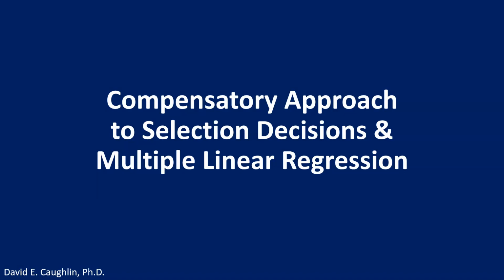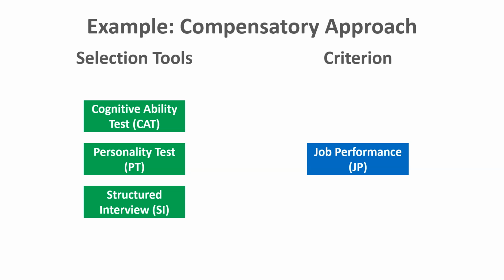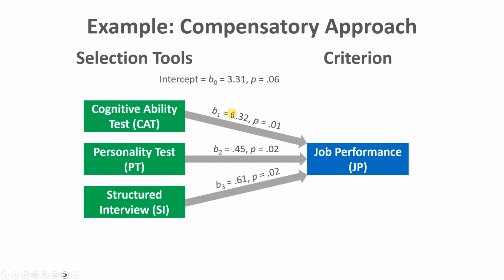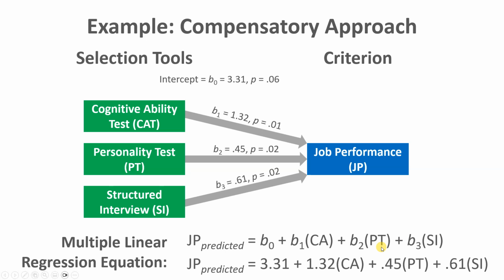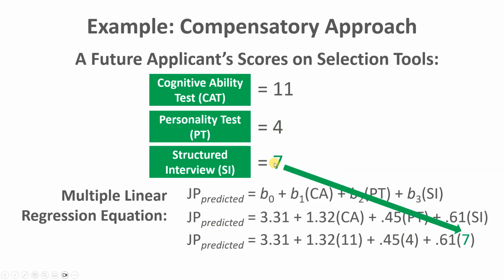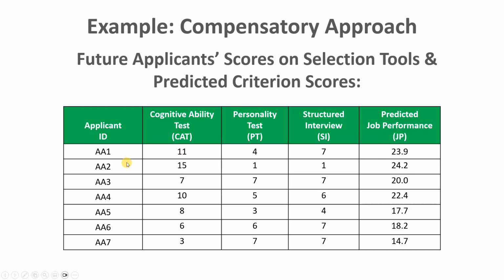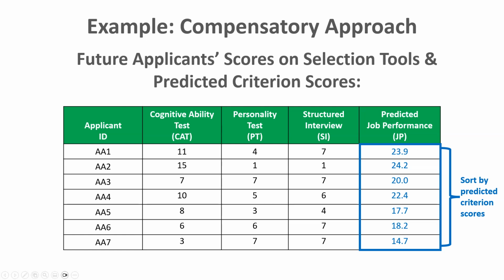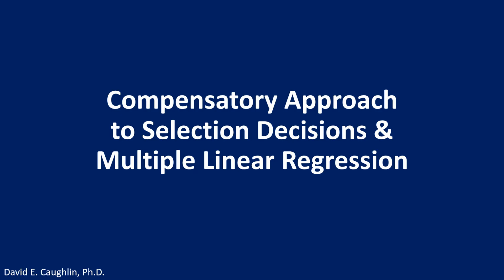Compensatory Approach to Selection Decisions & Multiple Linear Regression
In this video, I explain how regression coefficient estimates from a multiple linear regression model can be used to predict criterion scores. This video is meant to provide a foundation for understanding how, in an employee selection context, organizations can (a) estimate a multiple linear regression model based on data from a validation study sample for 2+selection tools (e.g., personality test, structured interview) and a criterion (e.g., job performance), (b) construct an equation to based on the model coefficient estimates based on that validation sample data, and (c) apply the equation to future applicant scores on the selection tools in order to predict their criterion scores. This approach is referred to as a compensatory approach to making employee selection decisions.

To learn how to use R to a estimate a multiple linear regression, including evaluating whether statistical assumptions have been met, check out

To learn how to use R to a estimate a multiple linear regression, with an emphasis on interpreting incremental validity, check out

To learn how to use R to estimate a multiple linear regression model in order to predict criterion scores, which is part of applying a compensatory approach to making selection decisions, check out